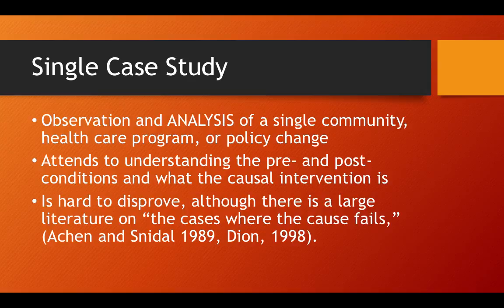HCAD 6002 Qualitative Methods Ending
Qualitative Methods:  The Comparative Case Study